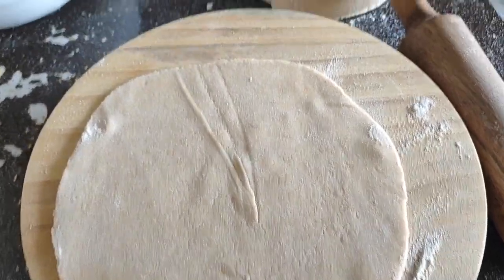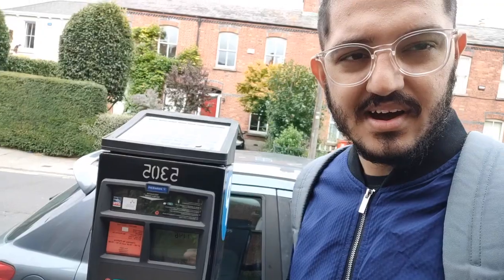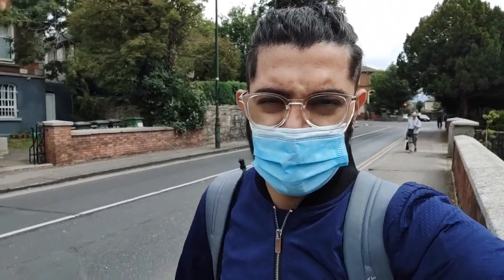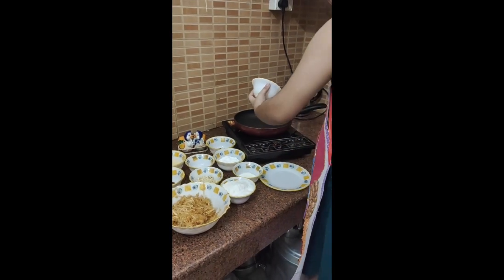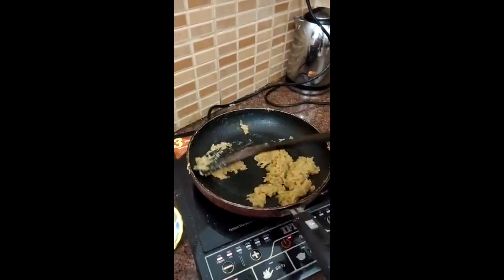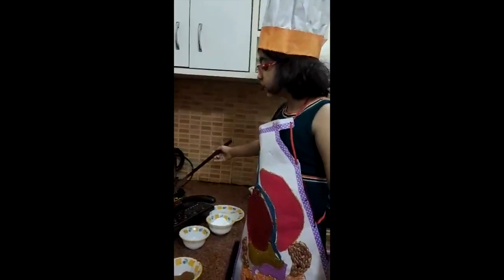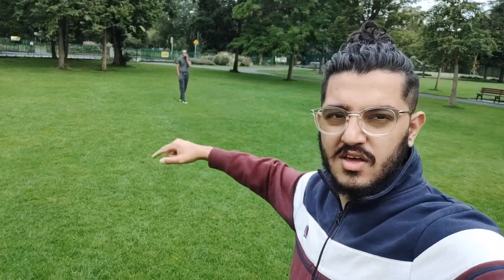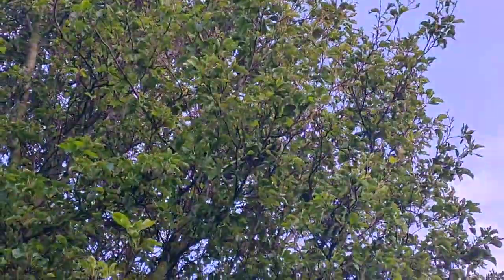6 years old kid making apple halwa | Random Ireland vlog in hindi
6 year old kid making apple halwa
apple halwa recipe
6 year old kid cooking food